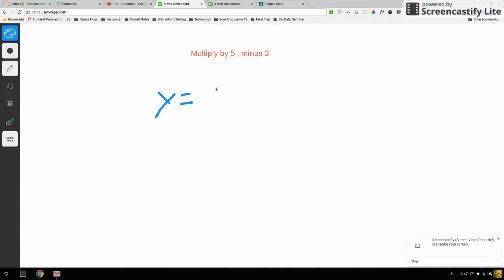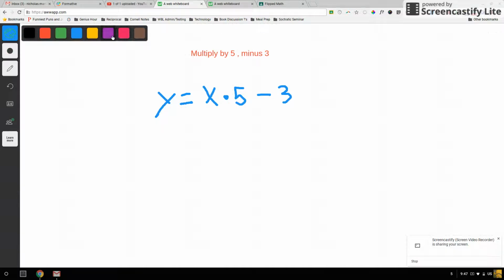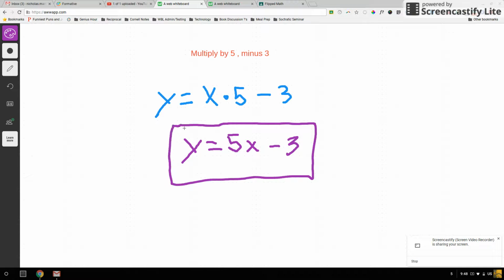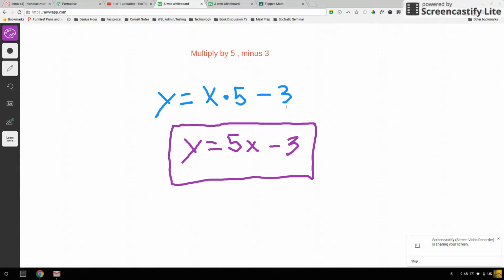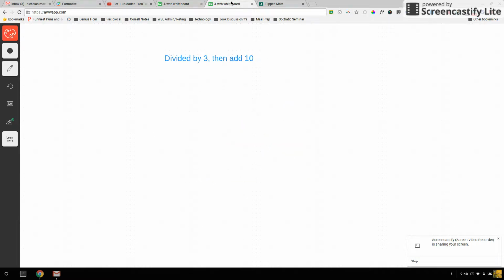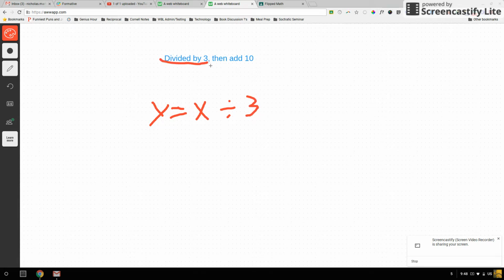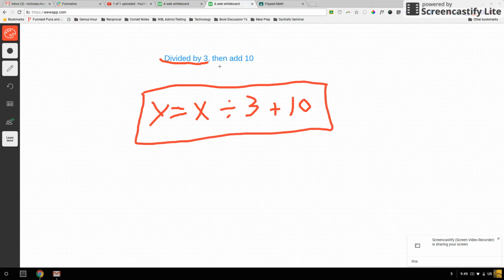Word Rules to Functions